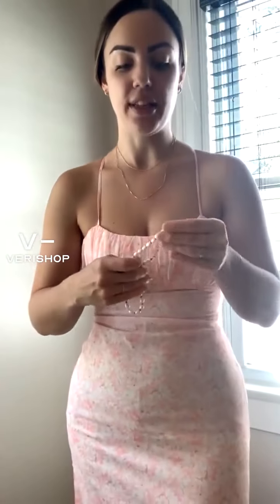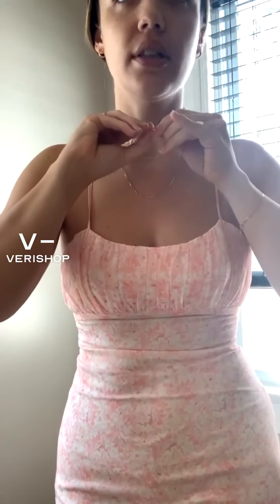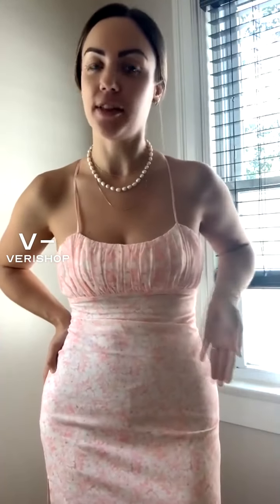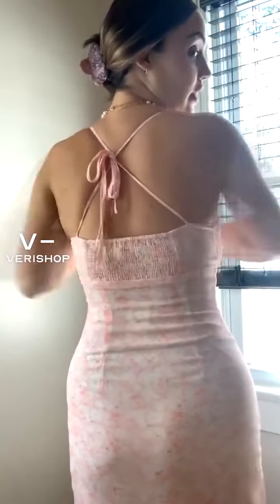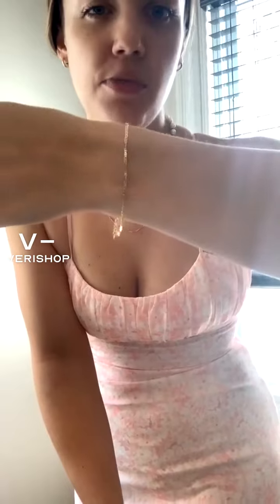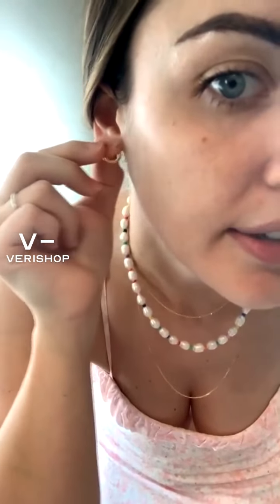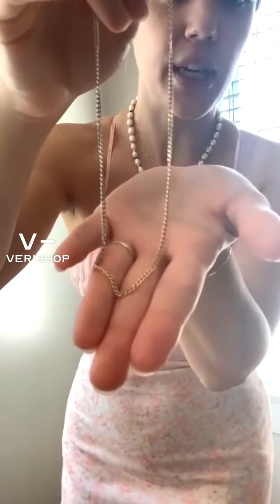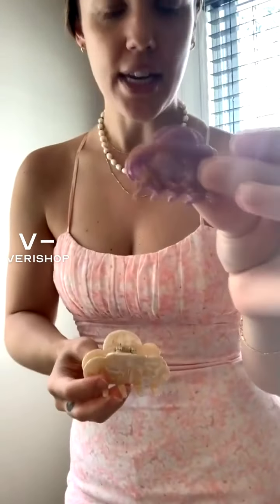Adina's Jewels Multi Color Pearl Bead Necklace Review